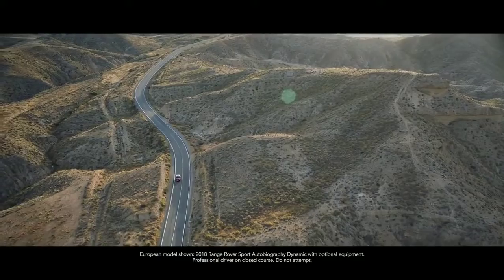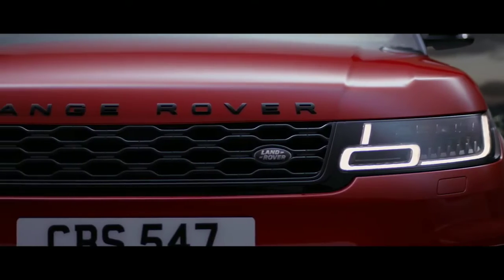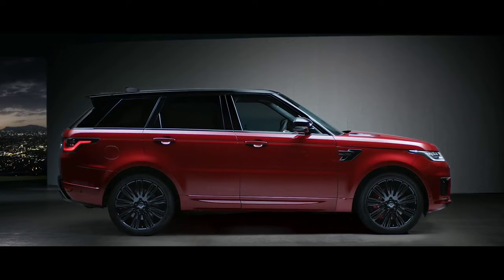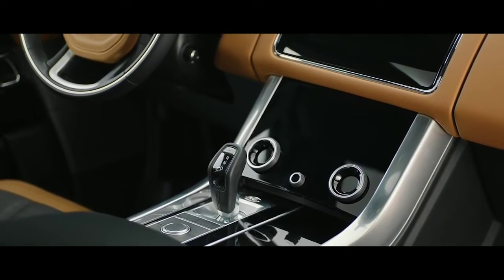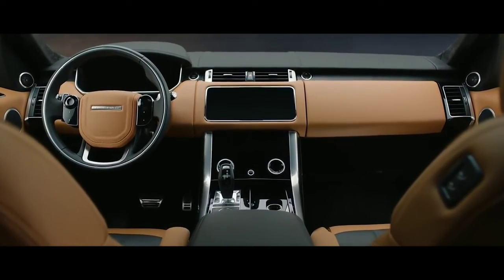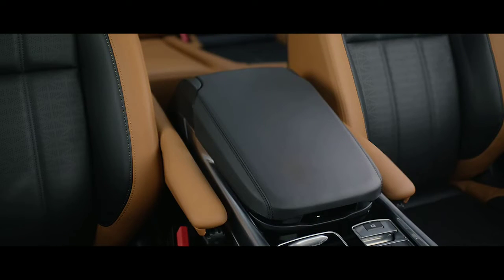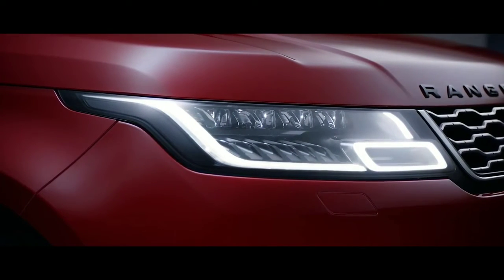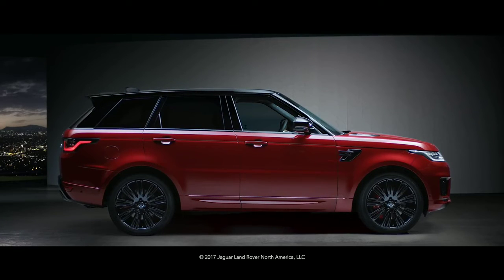New Range Rover Sport | Novo Range Rover Sport